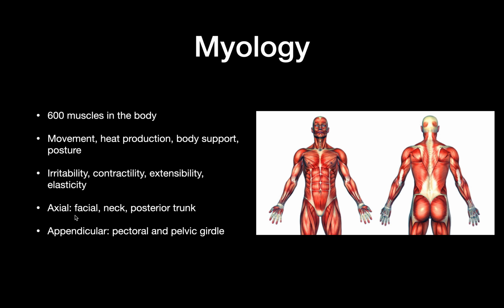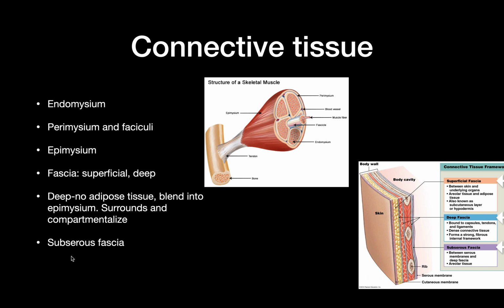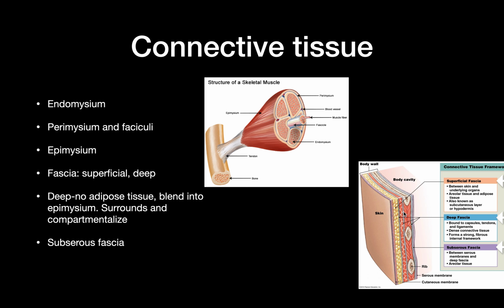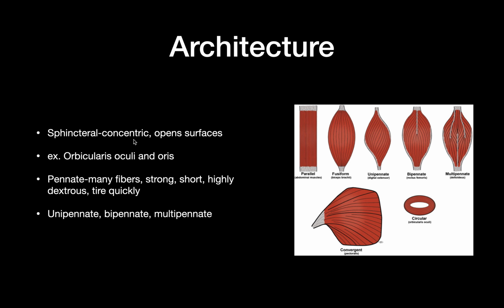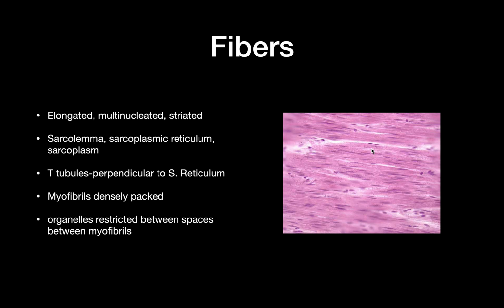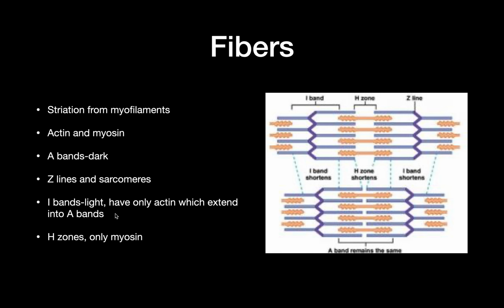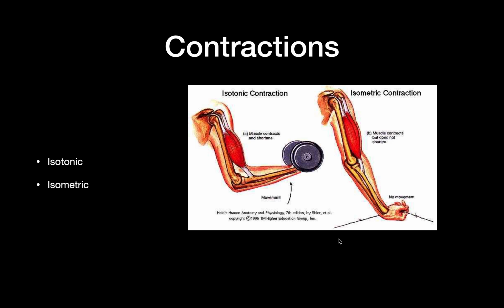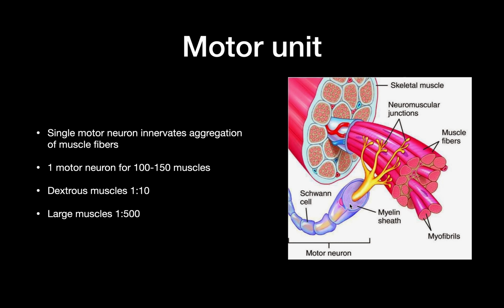Quick and dirty Med School: Anatomy 5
Muscle system